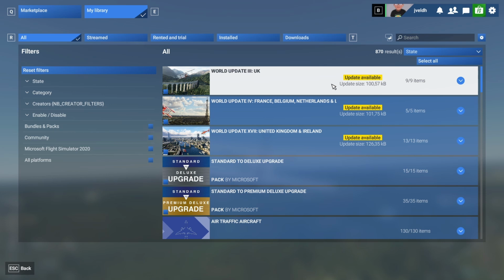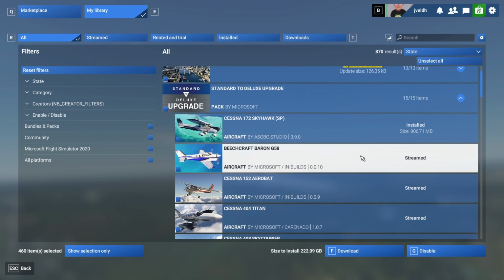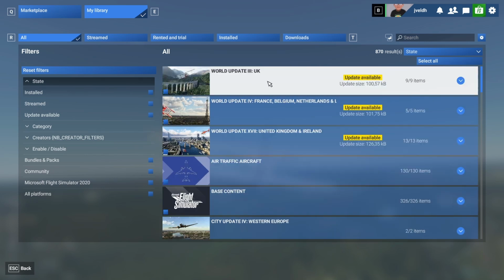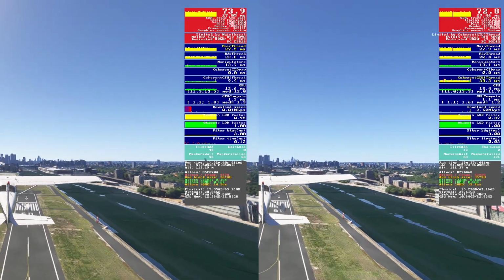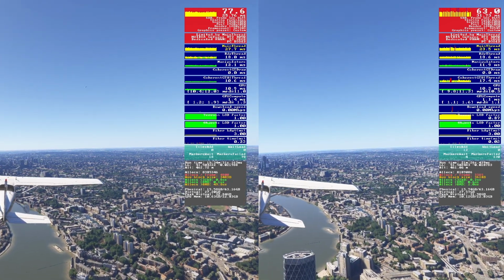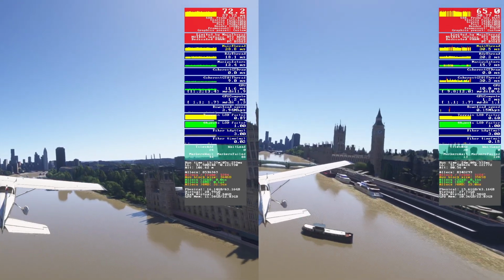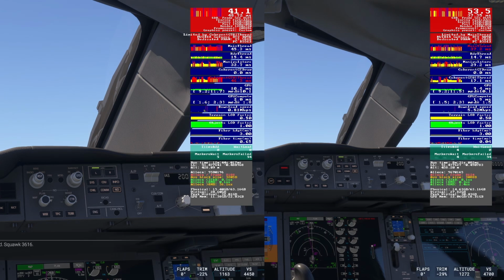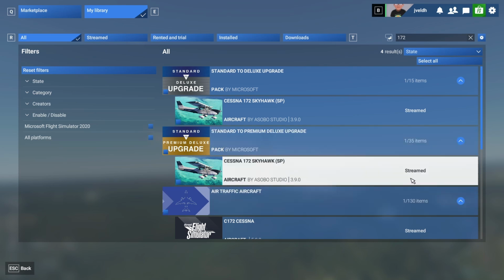💾 MSFS 2024 Sim Update 3: DOWNLOADS vs PERFORMANCE! Worth It? ✈️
Sim Update 3 for Microsoft Flight Simulator 2024 has landed, bringing granular control over your downloaded content! 🌍 But what's the REAL cost to your performance and bandwidth? 🤔

In this video, we dive deep into the new package management system:
✅ How to DOWNLOAD new content seamlessly.
🔄 How to UPDATE existing packages.
🗑️ How to REMOVE unwanted content to save space.

Then, we put it to the test with TWO crucial comparisons:
1️⃣ Cessna 172 Low & Slow: Departing London City Airport (EGLC) for a scenic flight over the City and the Thames. We'll monitor FPS and bandwidth with and without key packages. 🏙️
2️⃣ Boeing 787-10 High & Heavy: Taking off from London Heathrow (EGLL) to see how package downloads affect performance on a complex airliner. 🛫

Is downloading everything the best strategy, or will a lean install keep your frames high and data usage low? Watch to find out! 🔔

📖 Chapters
00:00 - intro
00:19 - intro video
00:42 - deciding what to download
03:32 - installing the packages
05:07 - updating packages
06:38 - test 1: Cessna 172: departing from London City: fly over the city
11:49 - test 2: Boeing 787-10: departing from London Heathrow
13:56 - what to use and how to uninstall packages
15:51 - outro
16:22 - outro video